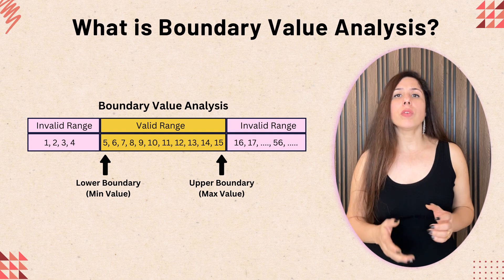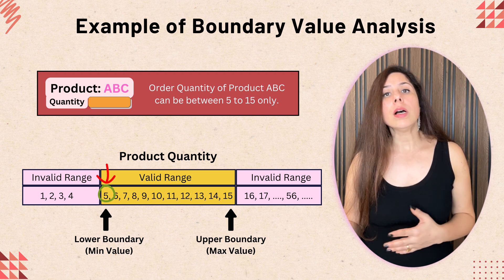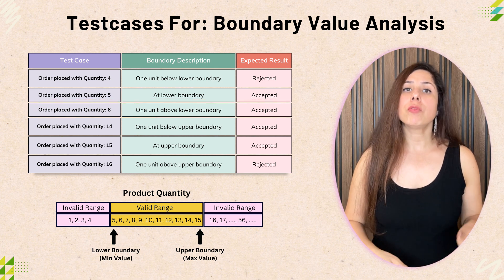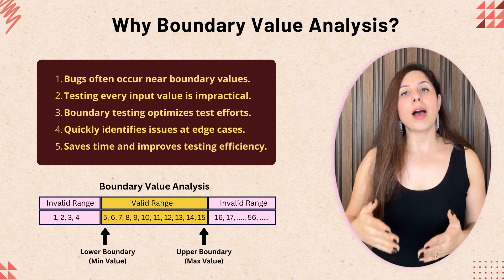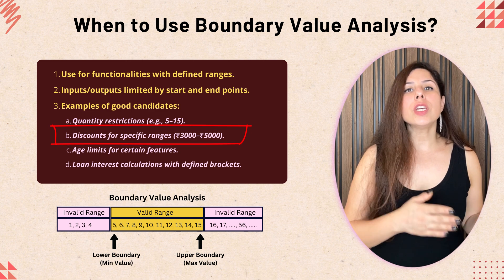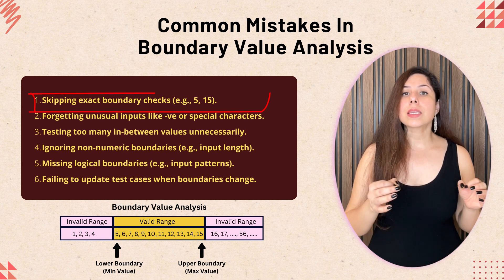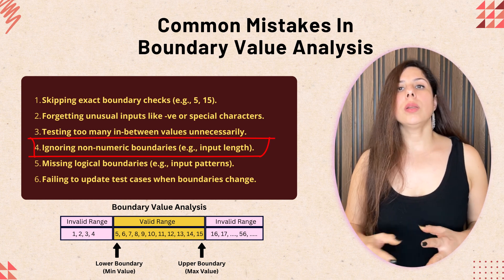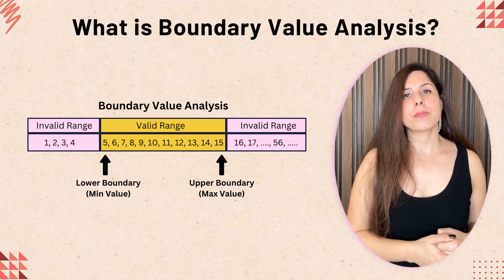Boundary Value Analysis in Software Testing - With Examples - Manual Testing Tutorials - Part 10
In this video we will learn about the Boundary Value Analysis technique of Black Box Testing.

00:35 What is Boundary Value Analysis?
00:54 Example of Boundary Value Analysis in Software Testing
02:40 Testcases for Boundary Value Analysis
03:29 Why Boundary Value Analysis is Important in Software Testing
04:15 When to use Boundary Value Analysis
05:43 Boundary Value Analysis on Non Numeric Fields
06:19 Common Mistakes in Boundary Value Analysis
08:34 Summary